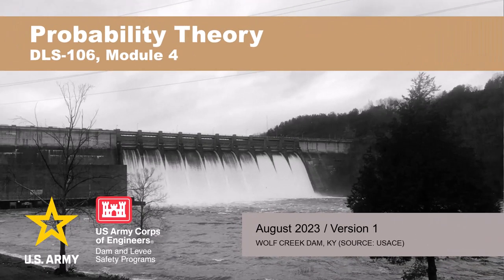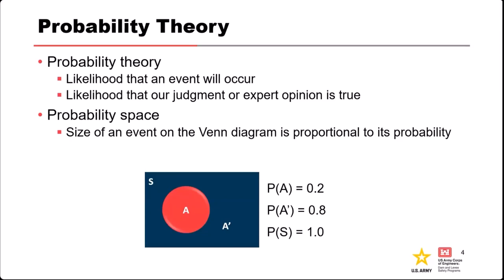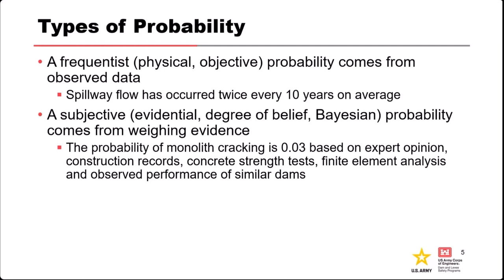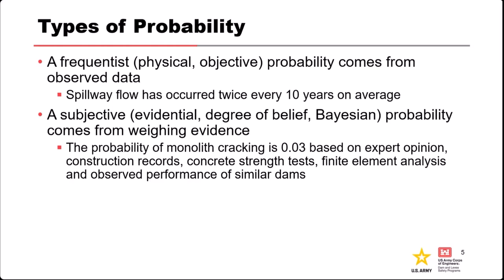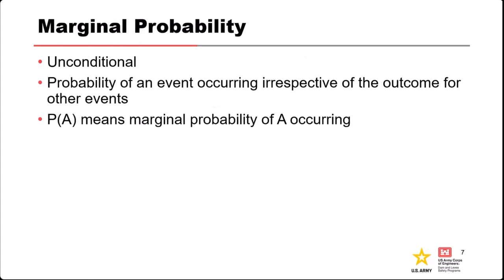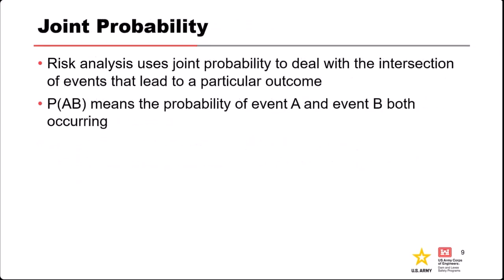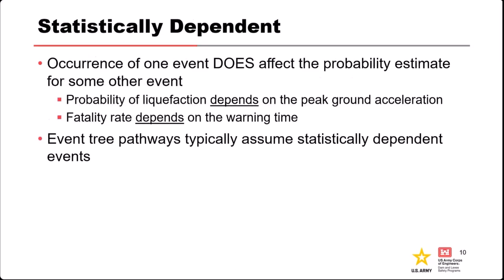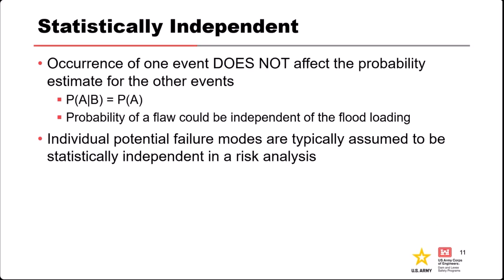DLS-106 Lecture 4: Probability Theory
After watching this video, you will be able to:
• Define Probability
• Describe how a probability is used